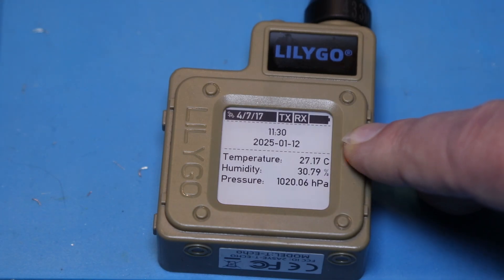A quick look at LoRa APRS on the Lilygo T-Echo from AliExpress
Full disclosure: AliExpress reached out to me a little while ago and asked if wanted to get some credit to review products from them. They gave let me choose any product I wanted from the marketplace, and they gave me no guidelines on how to do the review. All opinions are my own.

I wanted something smoother than the T-Beam for LoRa APRS. Is the T-Echo from Lilygo the answer?

Search Code: AYAK2S